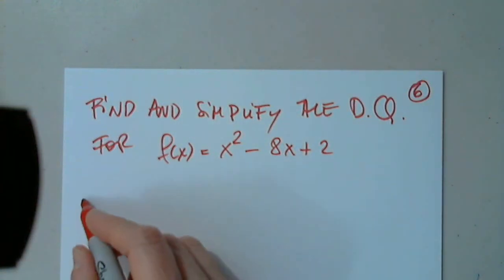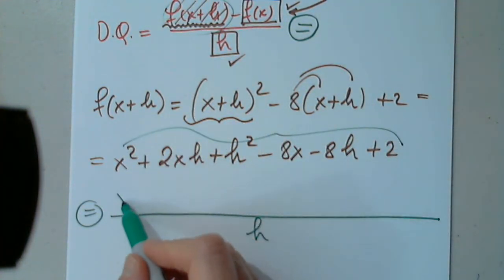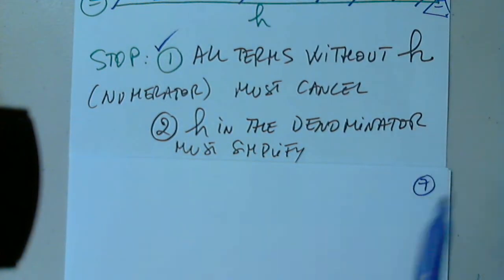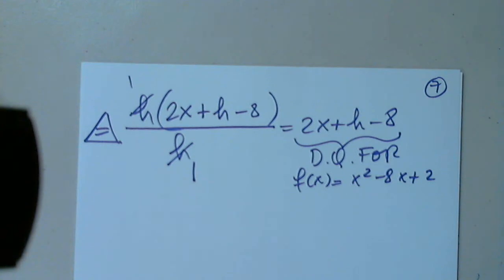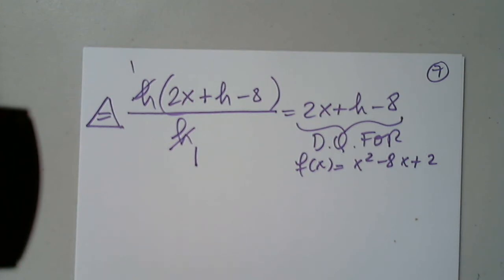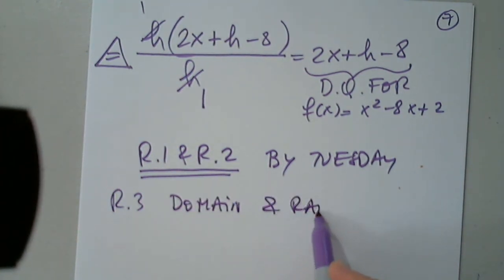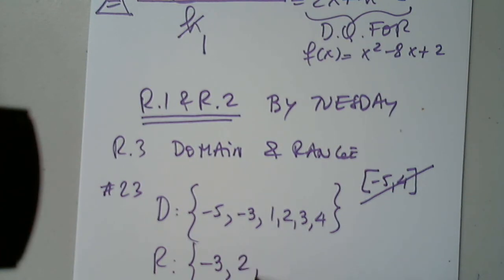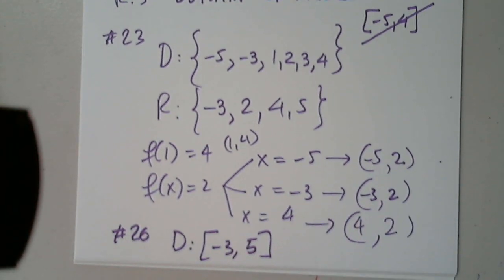MAT 230 SECTIONS R.1 - R.3 PART 4 SEPT 1